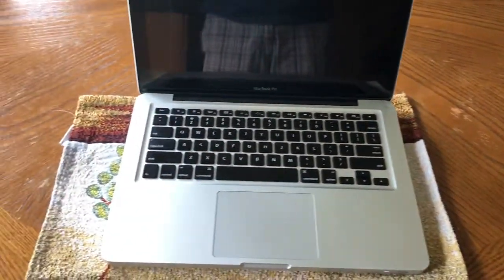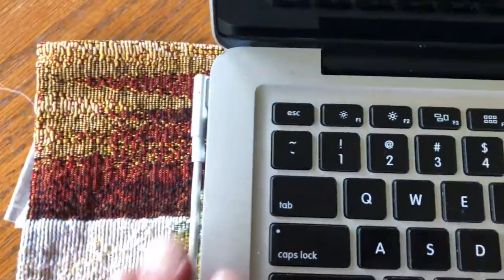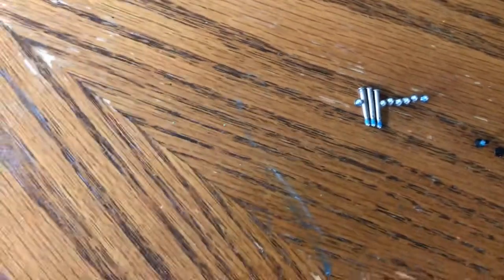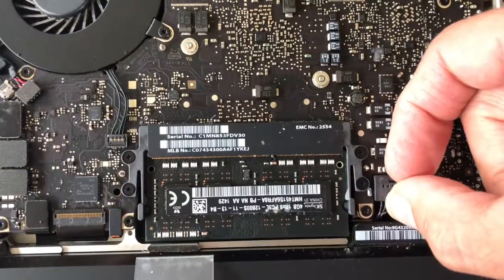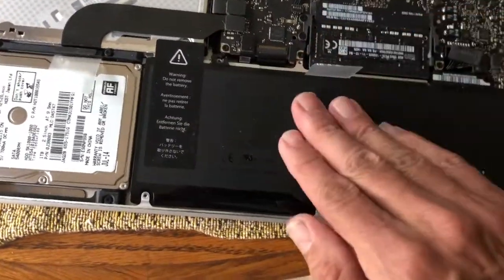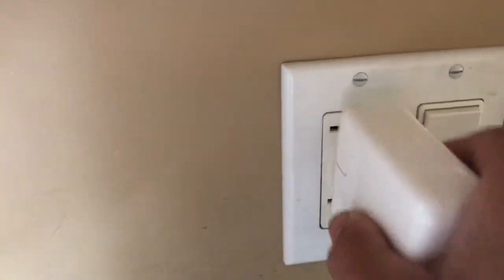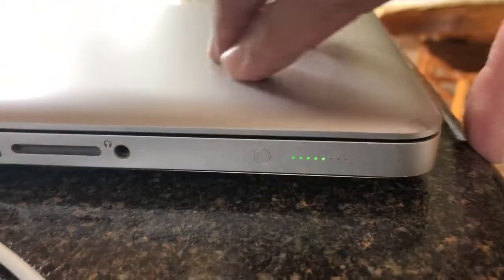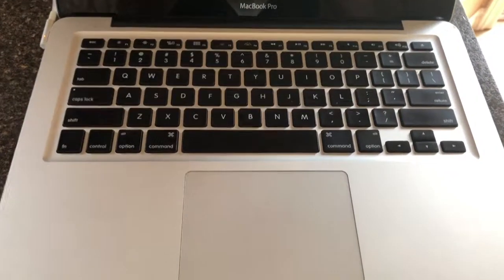MacBook Pro - Battery Reset // Replacing Battery - EASY WAY - DY!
Re- Fixing a no power, no charging condition by performing a battery reset. MacBook not powering on, charger indicator not lighting up (faintly blinking orange & green), battery indicator not lighting up. Battery reset fixed issues.

NOTE: If you have power left on the your Mac, try to do a software reset by holding Shift - Control - Option + power button at the same time. Also check & clean the magnetic charger connection port for any debris.

If that all fails, try the battery reset as shown on this video. It's an easy DYS that you can actually do before spending the $200 I was quoted just to open the computer.